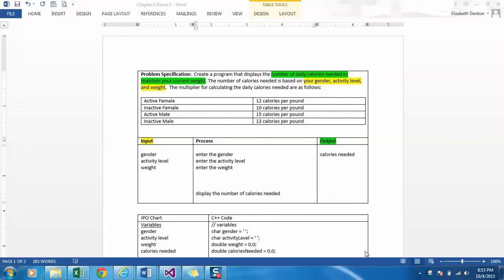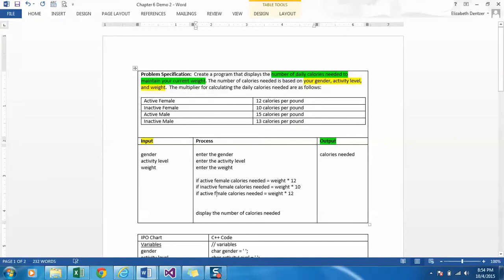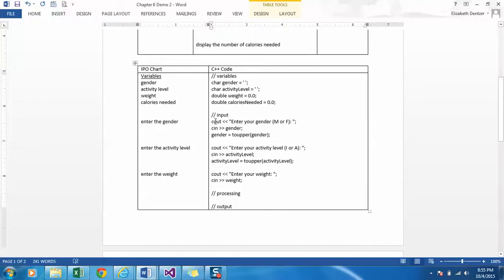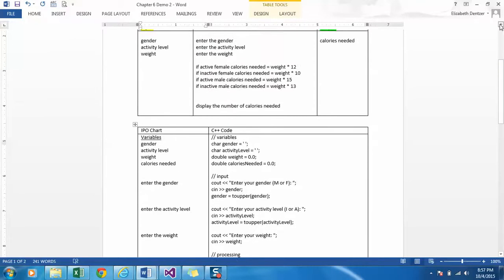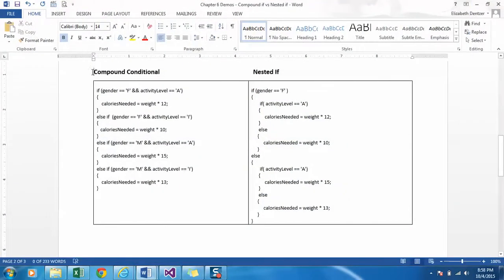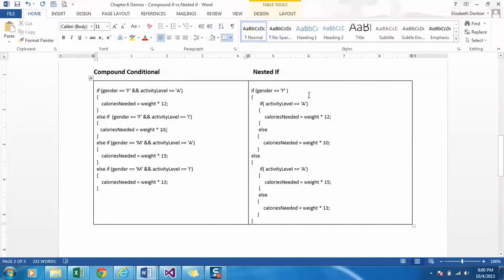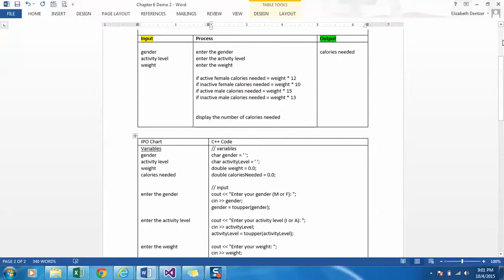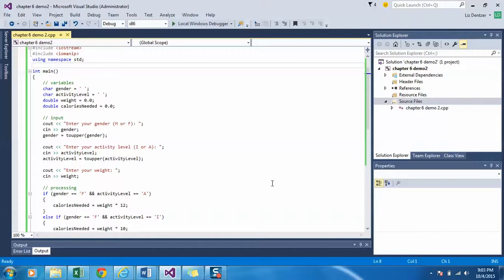PRG 100 Chapter 6 Example 2